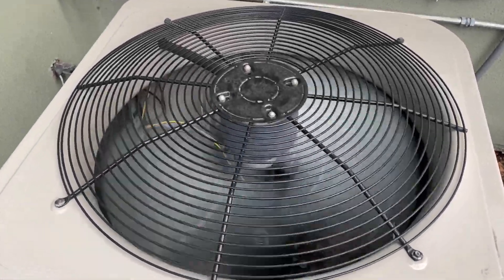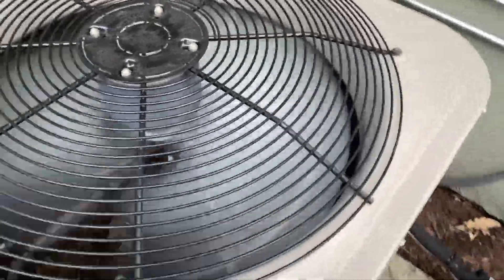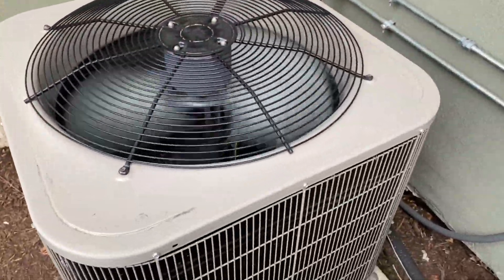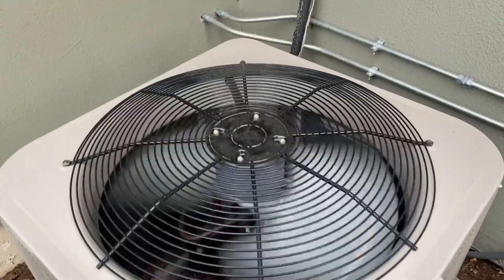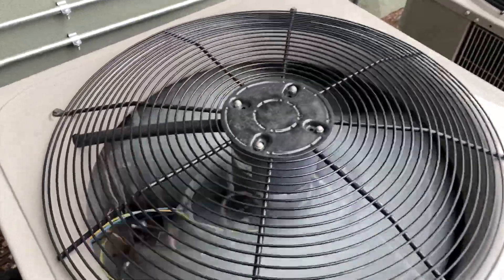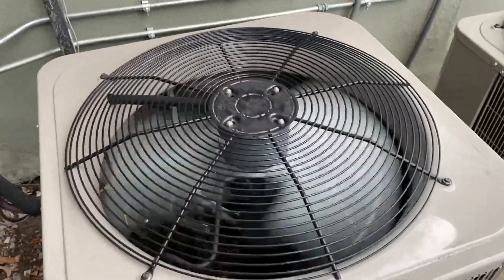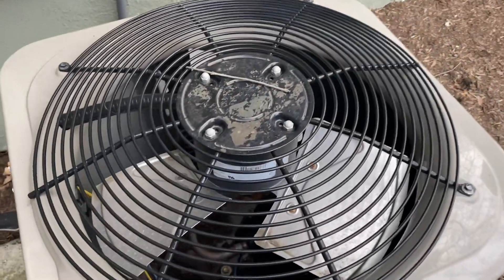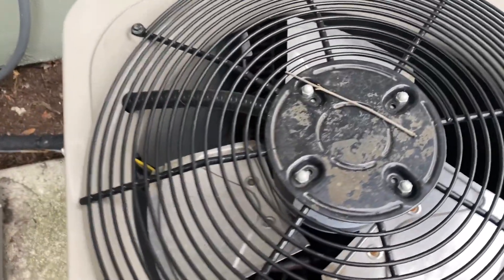2011 Bryant 2.5 ton heat pump running in HEAT mode and defrosting!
Enjoy! Recorded March 14, 2021.